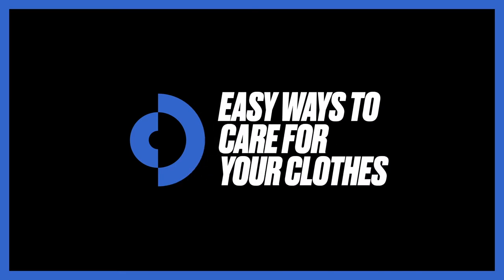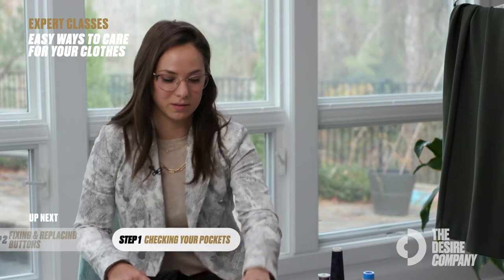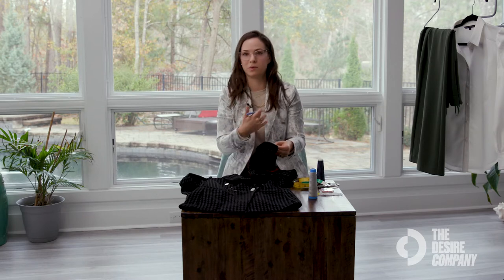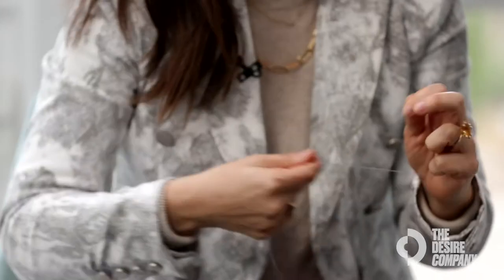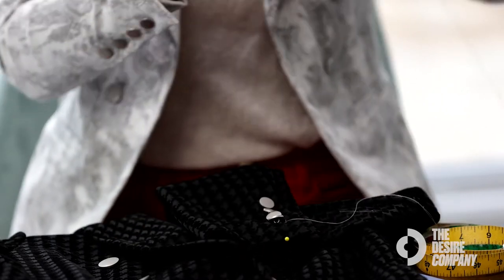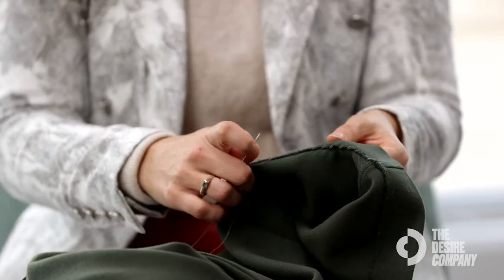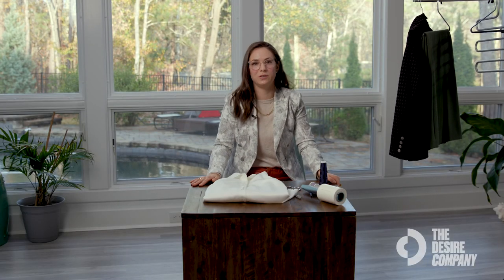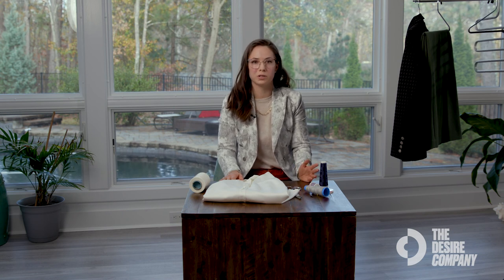Easy Ways to Care for Your Clothes | Abbey Glass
Learn how to give your clothes the treatment (and longevity) they deserve in this class taught by Designer Abbey Glass. From the basics like sewing a button or fixing a hem to how to take in clothes that are way too big, Abbey teaches you everything you need to know to have a sustainable closet.